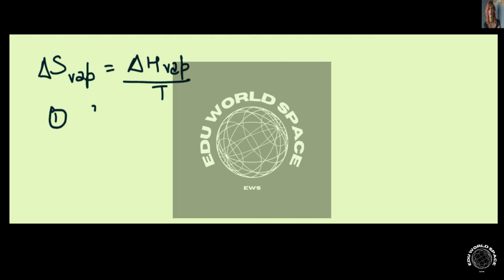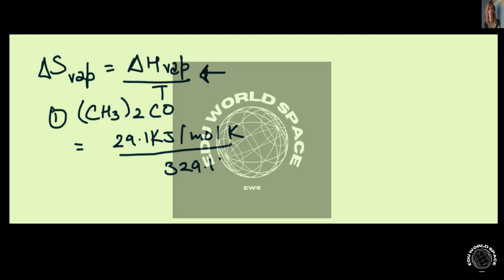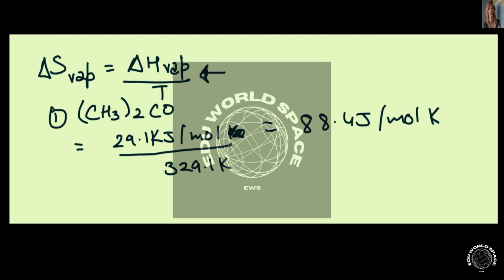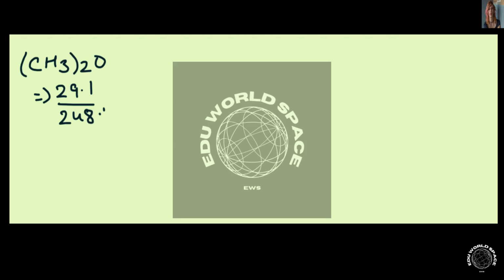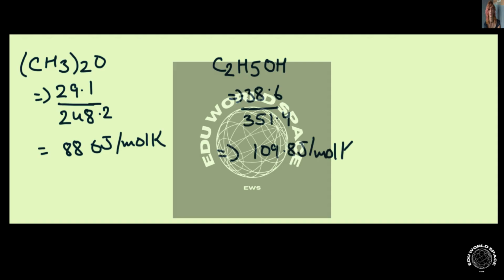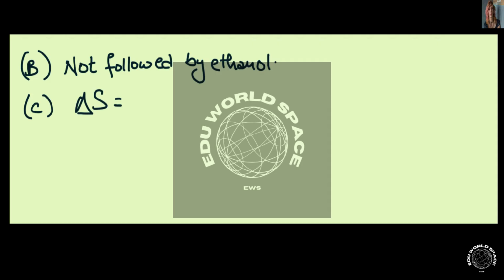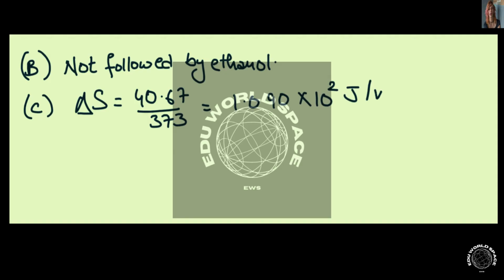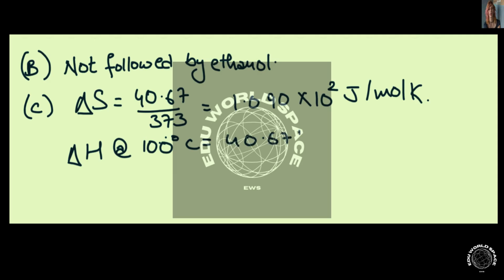[Chemistry] Most liquids follow Trouton's rule (see Exercise 19.93 which states that the molar entr